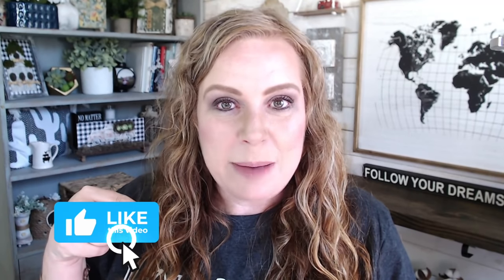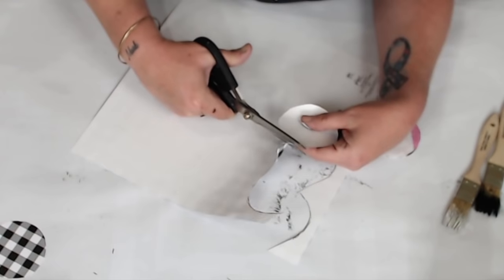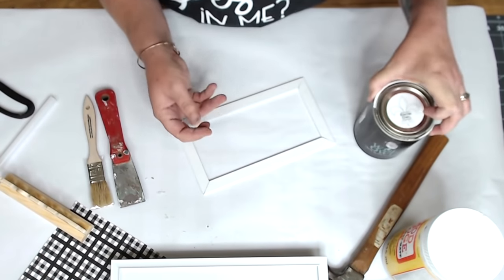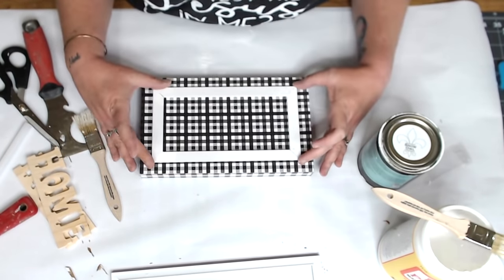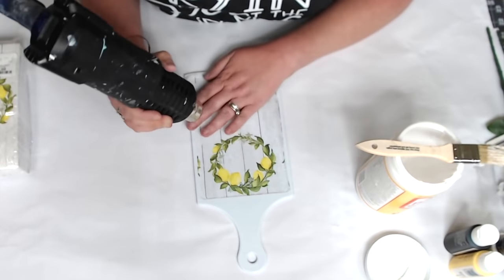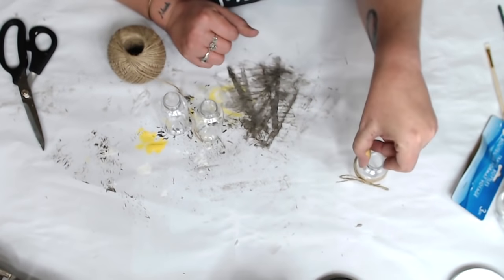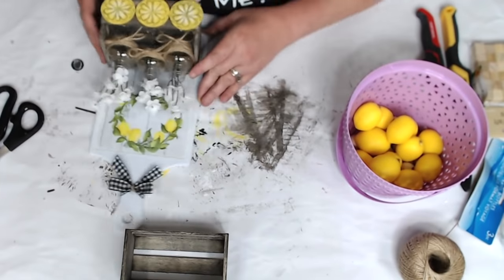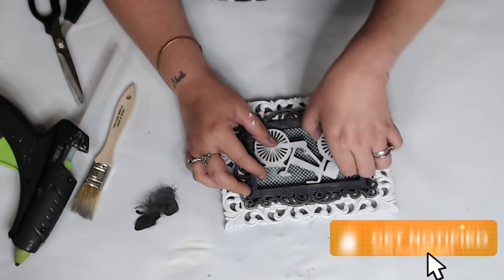4 High-End Dollar Tree Farmhouse DIY's - Must See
Y'all! Today I have FOUR absolutely amazing high-end Dollar Tree DIY's for you!

I love using Dollar Tree products to make DIY decor for my home and I do it easy and affordably! If you love to DIY, save money, and create beautiful farmhouse style decor, then today’s video is going to be perfect for you! Today I am going to show you how to turn a few Dollar Tree products (as well as some products from Hobby Lobby and Home Goods) into a beautiful Farmhouse Styled decor for your home that looks super high end. I bring you the best tips, tricks and how to's so you can stop spending tons of money on expensive pre-made decor when you can simply do it yourself.

Let's DIY and Craft together!

You might like this video too:
4 Dollar Tree DIY Farmhouse BOHO DIY's

Find each DIY at these time stamps
Welcome 00:00
Dollar Tree DIY Farmhouse Buffalo Check Candle Sticks 00:50
Dollar Tree DIY Buffalo Check Farmhouse Home Wall Decor Sign 09:54
Dollar Tree DIY Farmhouse Lemon Cutting Board Decor 18:10
Dollar Tree DIY Farmhouse Ornate Frame Layered Frame 31:47

DIY #1
Dollar Tree Candle Sticks (3)
Rustoleum Matte Spray Paint
Kroger Marketplace small tart dishes
Hobby Lobby Buffalo check Scrapbook paper
Chip Brush
Tissue Paper
E6000
Wise Owl Paint - Snow Owl
Black Craft Paint

DIY #2
Dollar Tree Rectangle White Frame
Dollar Tree Box Buffalo Check inner Frame sign
Dollar Tree HOME Wood Shelf sitter word
Hobby Lobby Scrapbook paper
Sanding Sponge
Chip Brush

DIY #3
Dollar Tree Cutting board
Home Goods Lemon Wreath Napkin
Scissors
Dollar Tree Wood crate boxes (2 small)
Continuous Mist Spray Bottle
Dollar Tree clear small bowls
Artist paint brushes

Thank you so much for watching and make sure to give me a BIG like, maybe a quick comment and PLEASE subscribe to my channel for more easy DIY's and How to video's!

Before you go: If you happen to make any of my DIY's please post some of your photos in my free group on Facebook On a budget Crafts

All of the video footage, photos, and designs are my own and are my original designs and content. You  may only use with my permission, my content is mine and it is protected.  I am not sponsored or paid by any of the product companies or tools shown in these videos unless otherwise mentioned. I have full rights and control to the content.